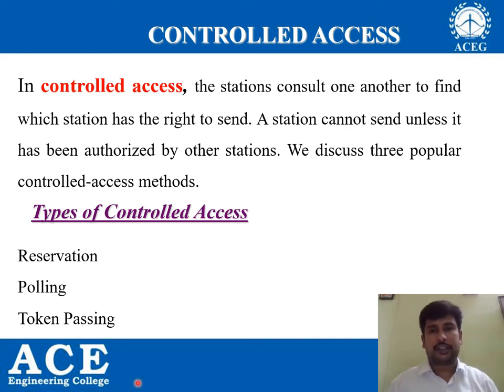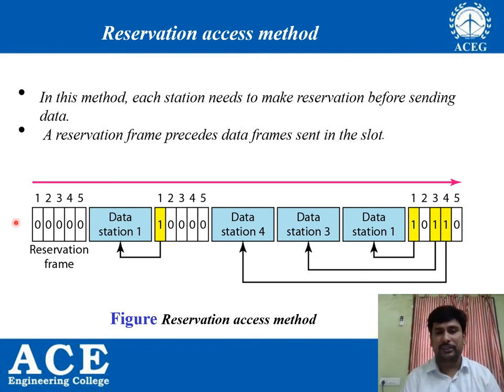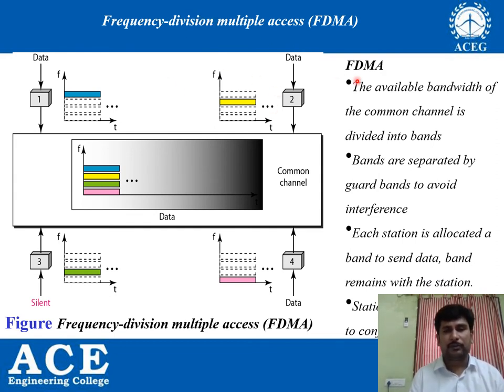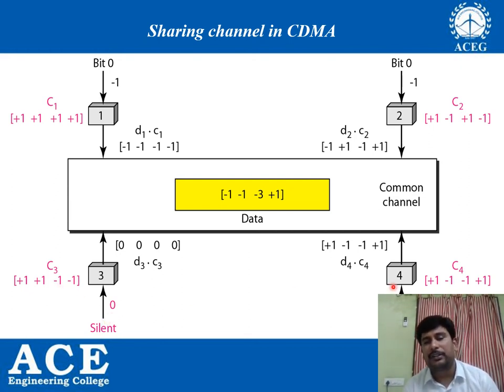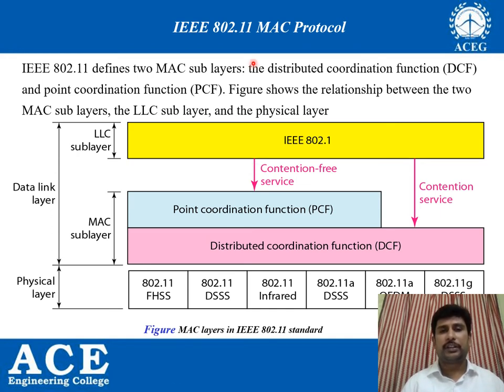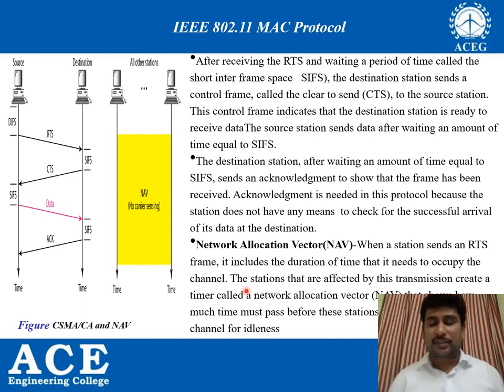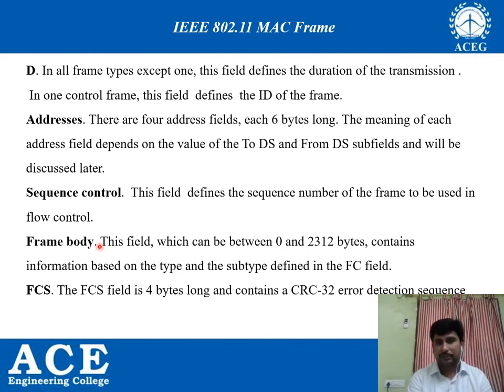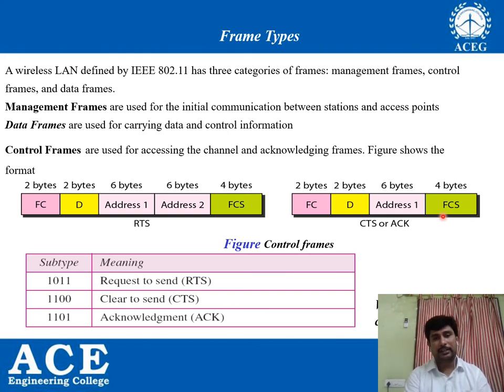Multiple access , IEEE 802.11 MAC Protocol